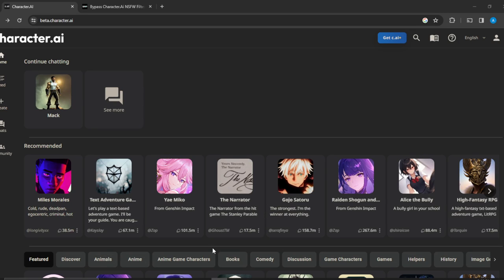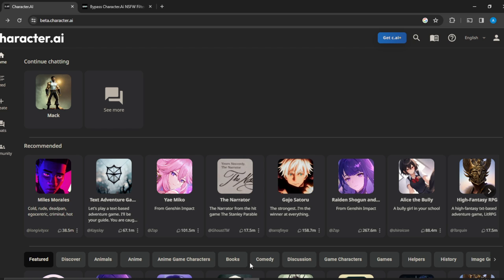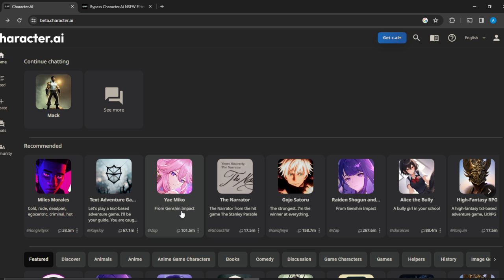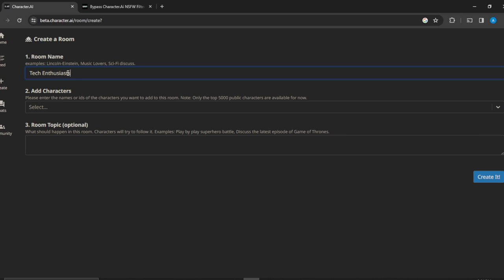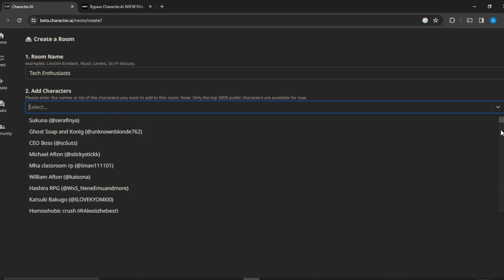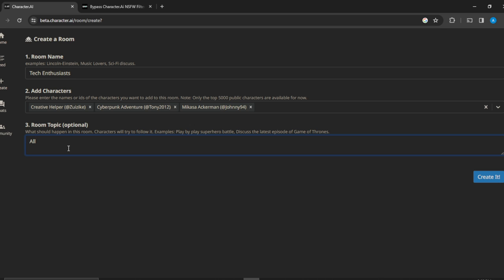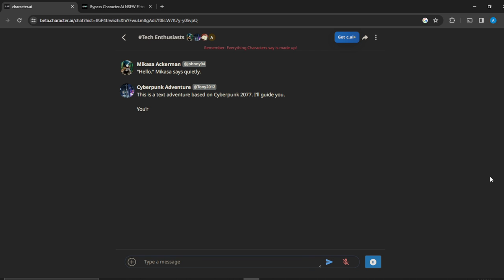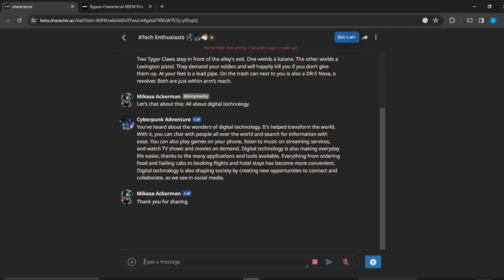How To Add Multiple Characters In Character AI (Easiest Way)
Today we talk about How To Add Multiple Characters In Character AI, so stay until the end of the video to see the full explanation.